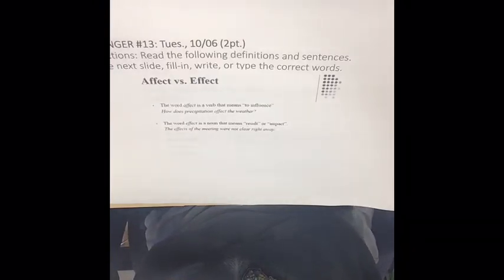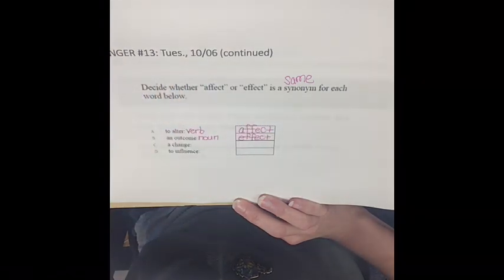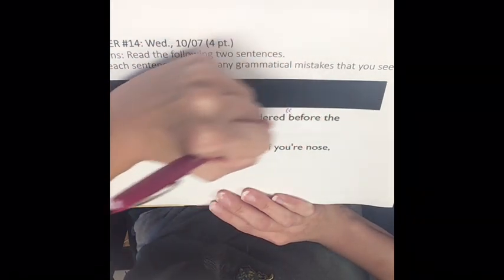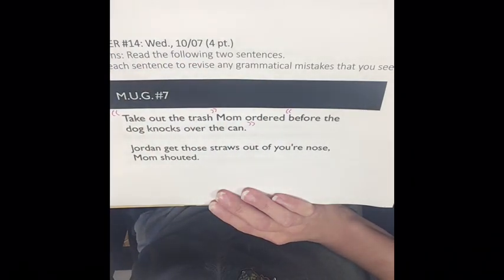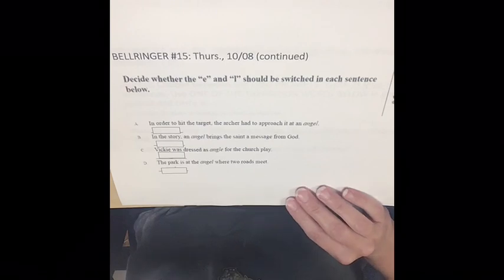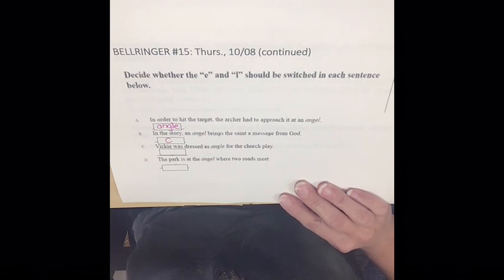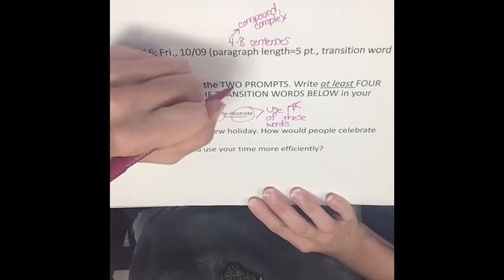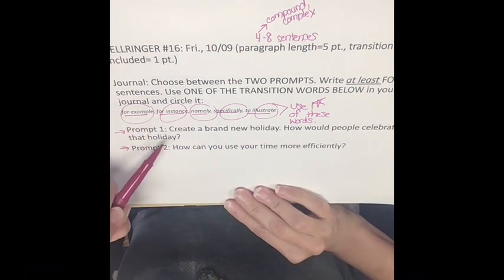Bellringers Week 4, 1st 6 Weeks: Oct. 2020